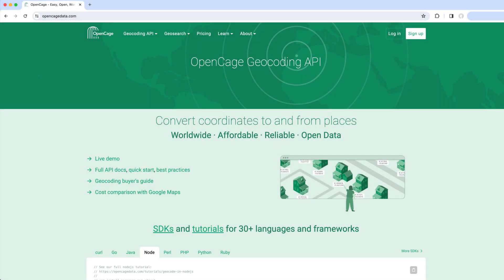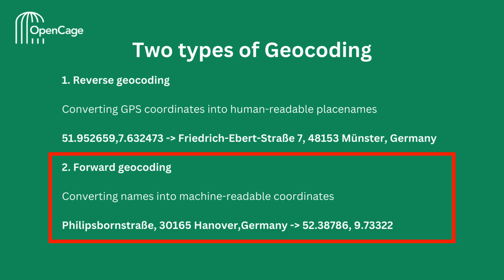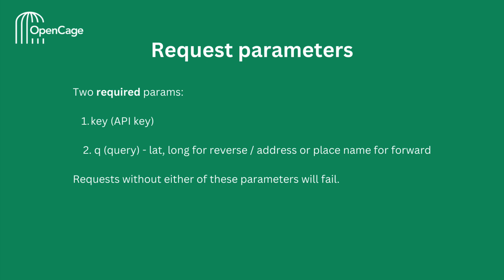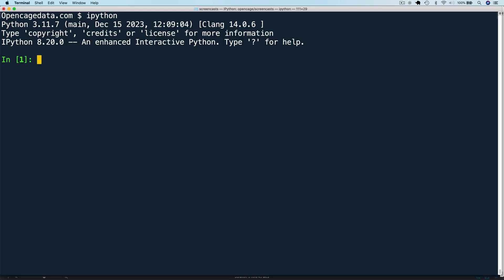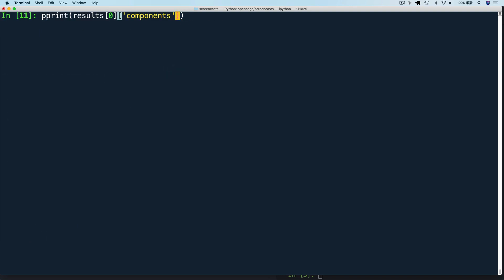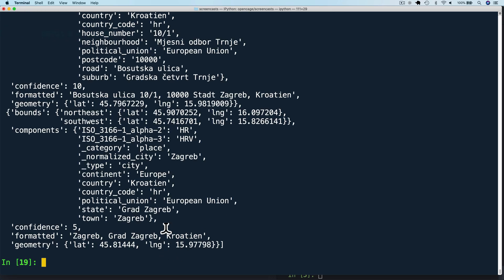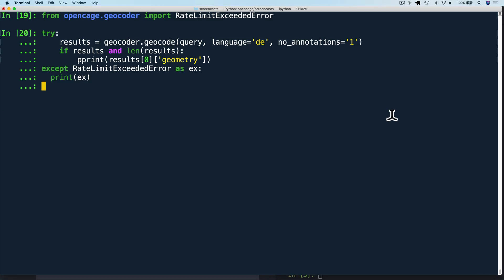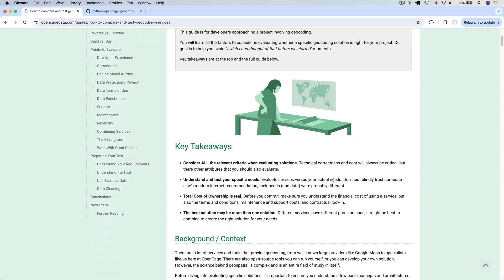How to do Forward Geocoding with the OpenCage API - Python Tutorial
In this hands on tutorial, you will learn how to use the OpenCage API to do forward geocoding in Python. The video covers the following topics

 ⭐️ What is geocoding? (and what it's not!)

 ⭐️ Two main types of geocoding (reverse and forward)
    and differences between them

 ⭐️ How to use the Opencage API for geocoding
    We'll use Python (other languages are available)

 ⭐️ Processing multiple places and large datasets

 ⭐️ Best practices

Timestamped sections:
00:00 What you'll learn in this video
00:47 What is geocoding?
1:19 Two types of geocoding
2:39 OpenCage API Documentation
2:59 API Request parameters
3:26 How to get an API key
3:51 OpenCage API free trial limits
4:18 Multi language support and SDKs
4:34 Official Python tutorial
4:47 Making your first API request in Python
5:47 A closer look at the result
7:06 Optional parameters for reverse geocoding
9:09 Error handling
9:44 Best practices
10:08 Processing multiple places
10:18 Batch geocoding a text file
10:47 Making requests in parallel
10:58 Geocoding large datasets
11:09 Geocoding Buyer's Guide